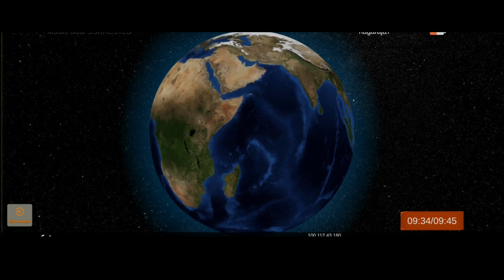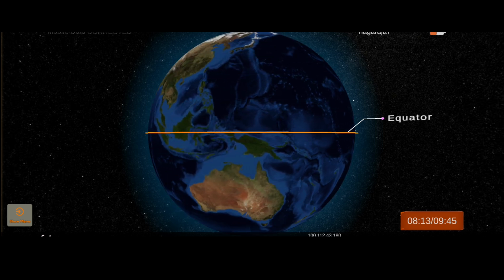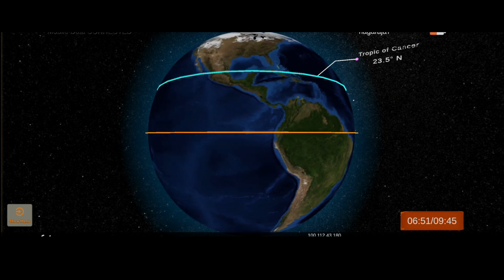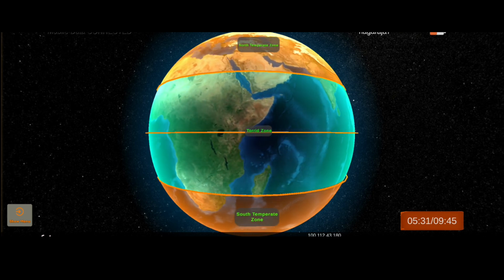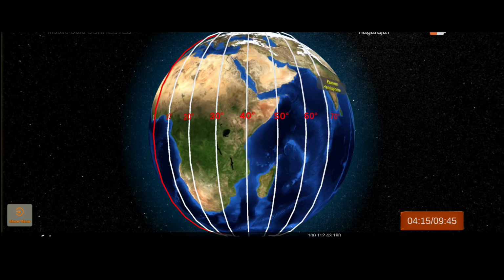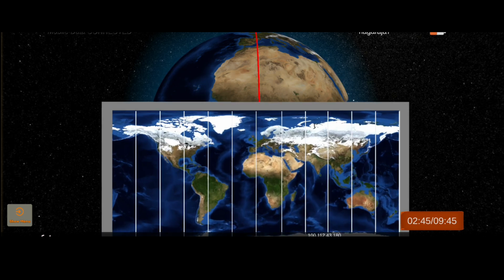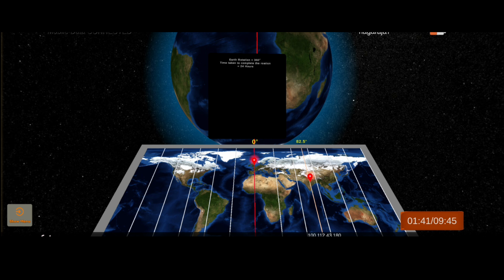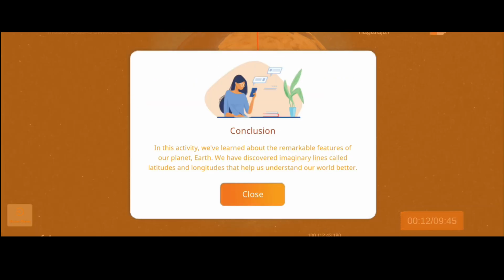Geography: Longitude & Latitude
Address:

SPR EDUTECH
Behind Karnataka Bank
Hosadurga